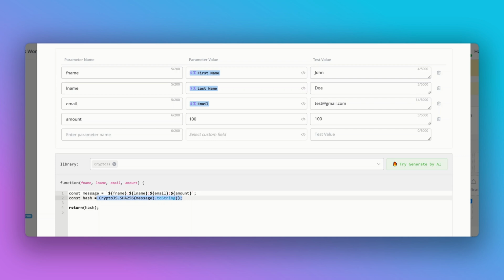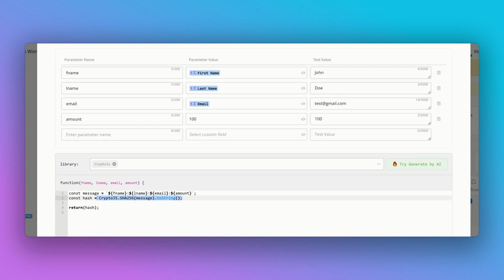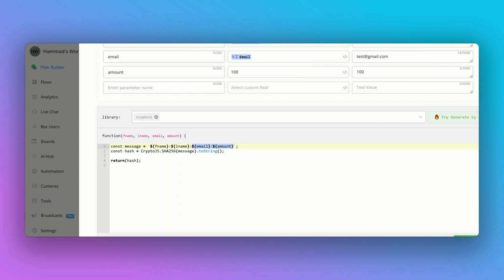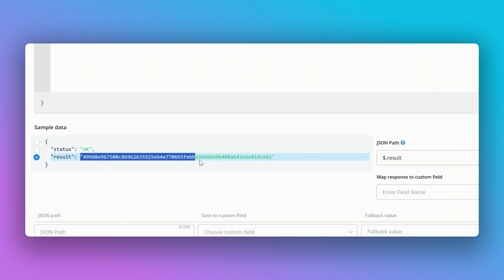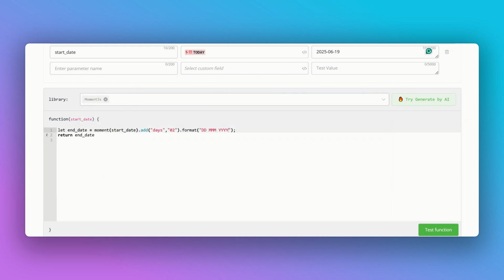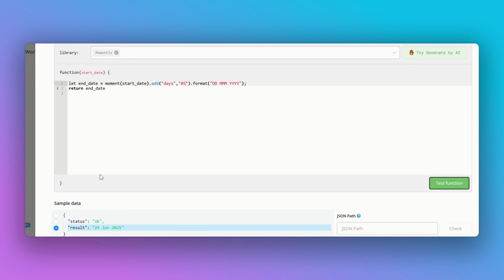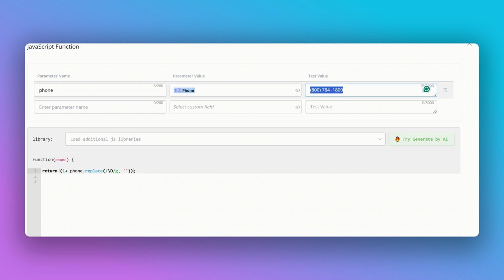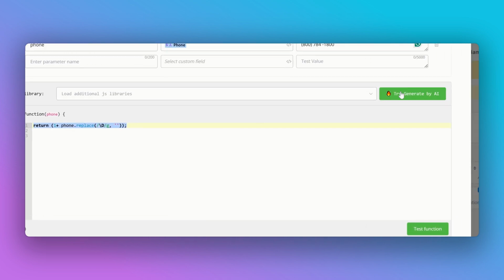Deep Dive Wednesday -How to use javascript to solve common problems